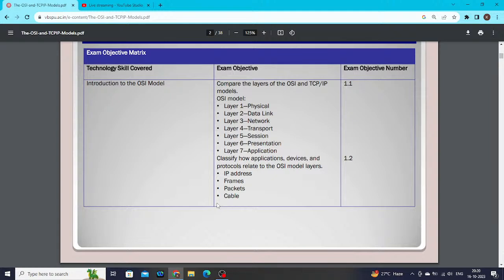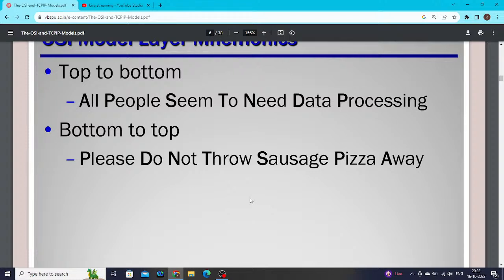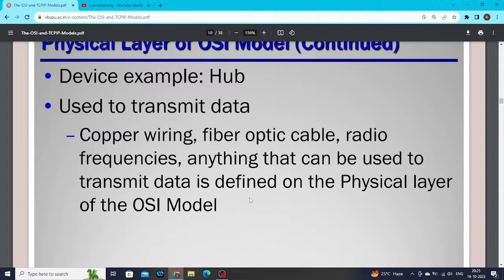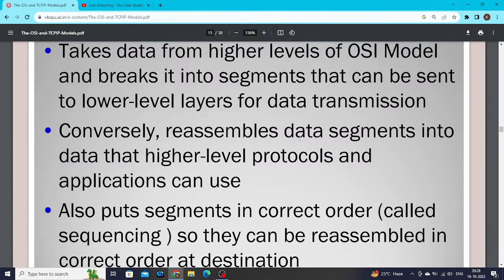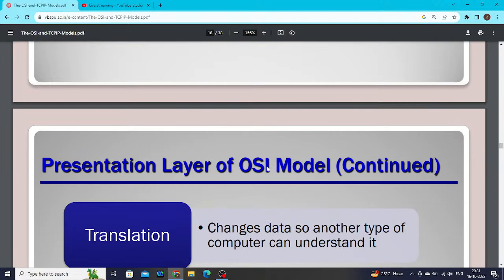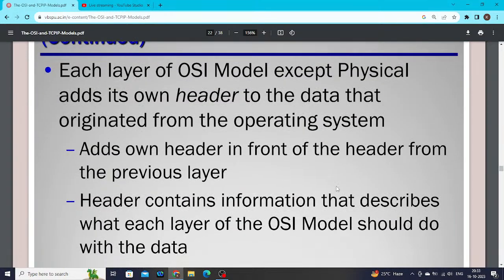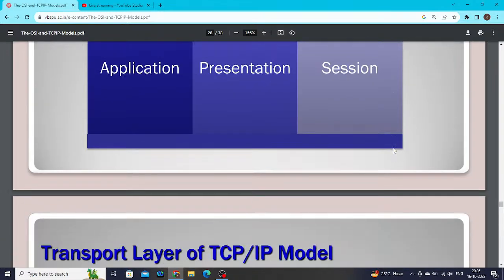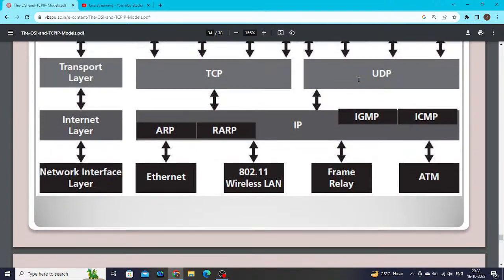OSI model in Networking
The open systems interconnection (OSI) model is a conceptual model created by the International Organization for Standardization which enables diverse communication systems to communicate using standard protocols.